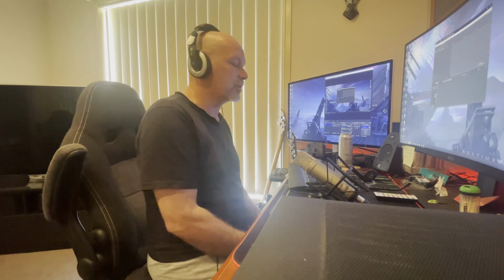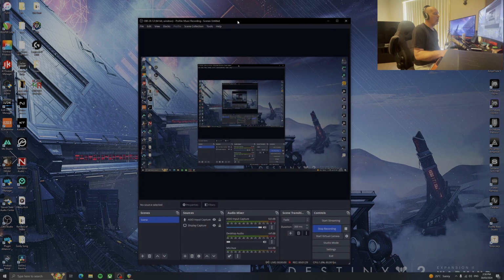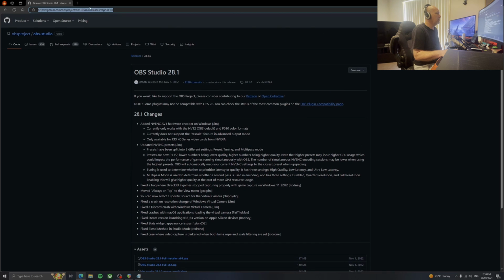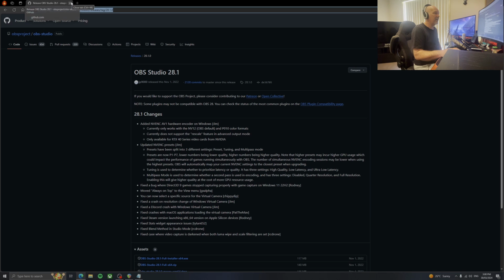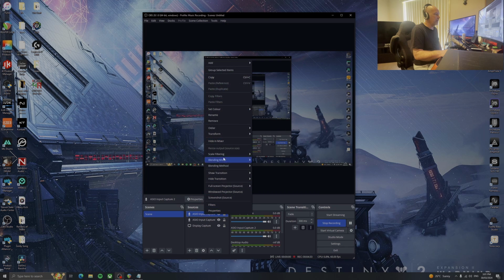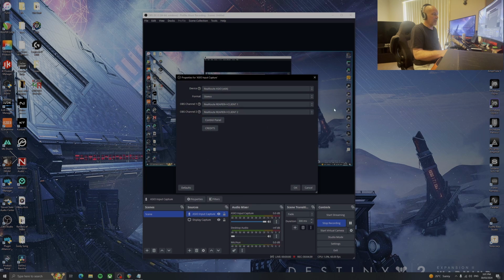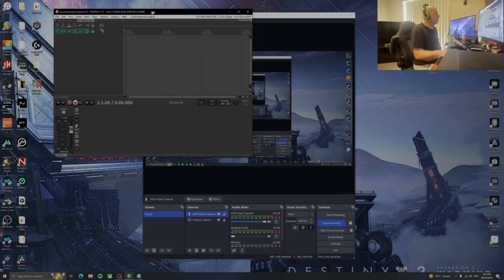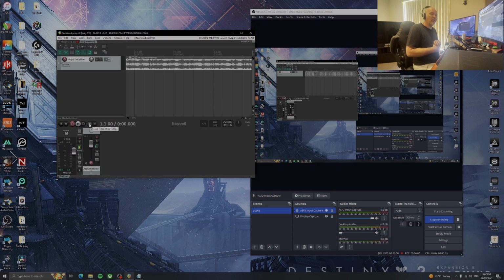Reaper ReaRoute OBS Studio Fix 2024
A quick video of how to fix ReaRoute not working in OBS studio in later versions. Hope this helps someone!!

Enjoy indeed!